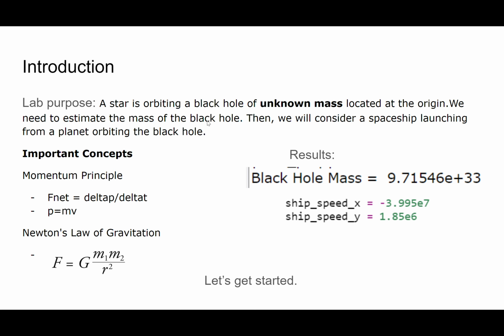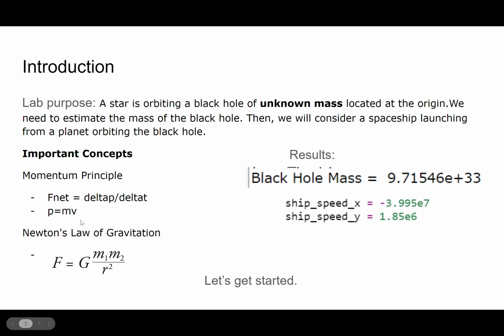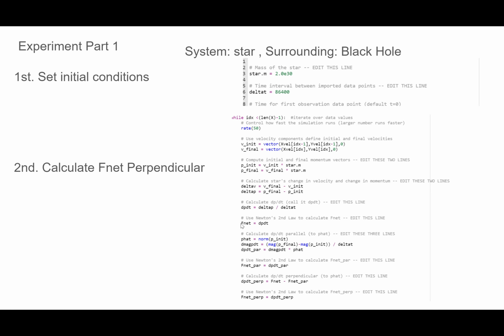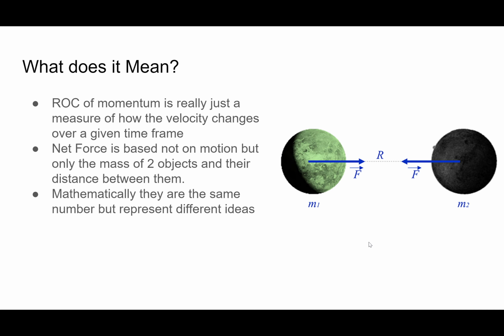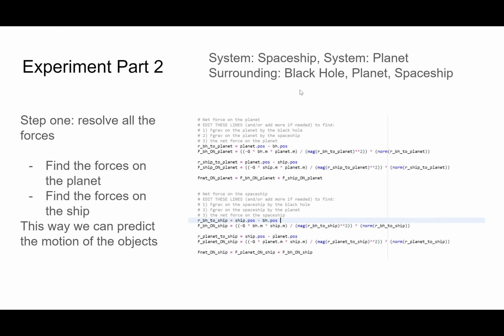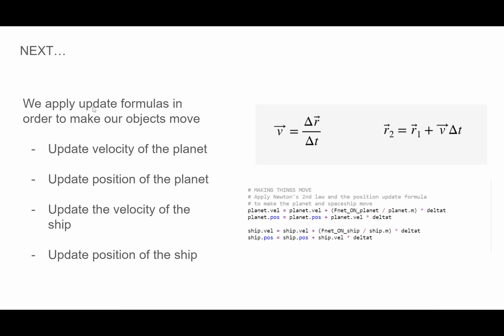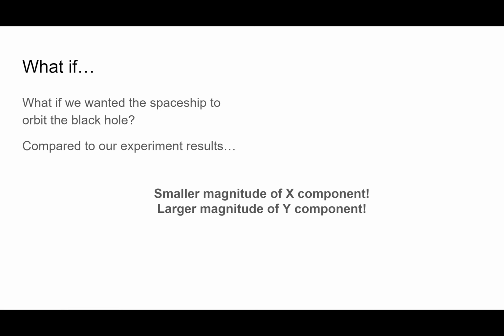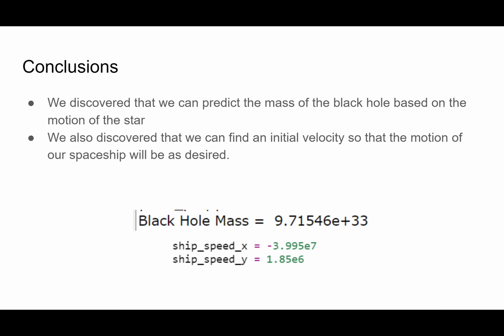Phys 2211 Lab 3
mid lab but plz 100